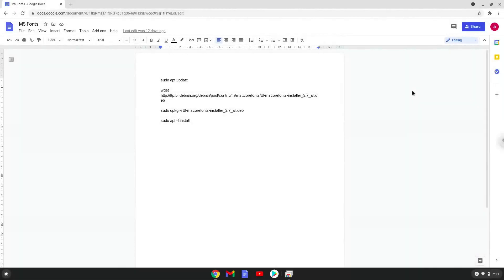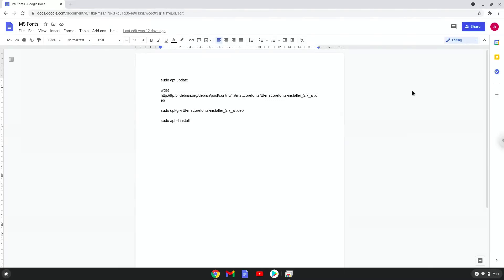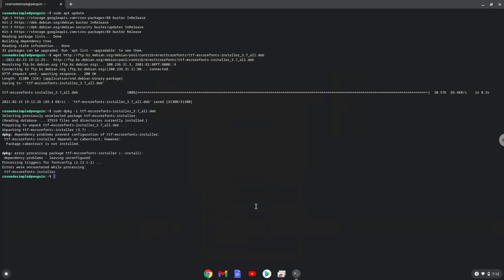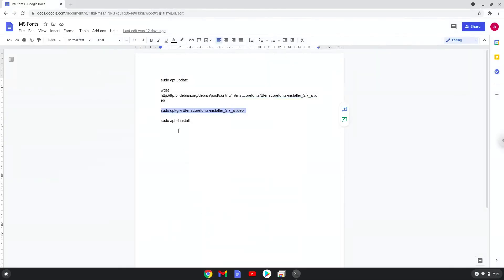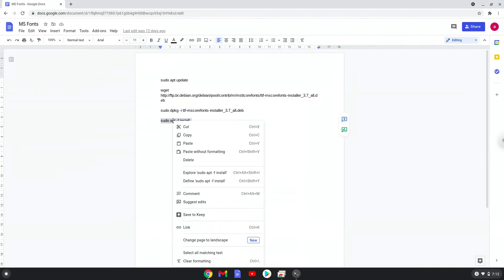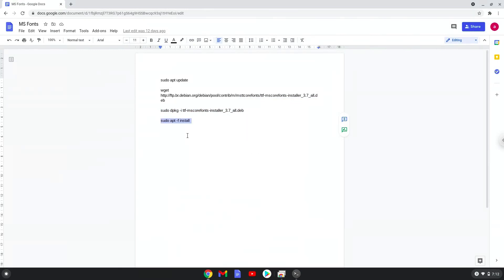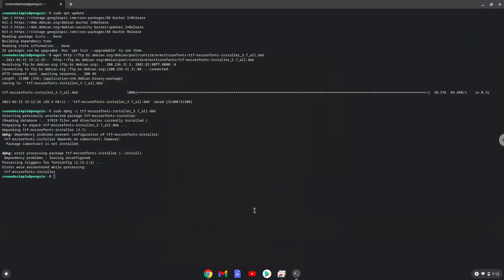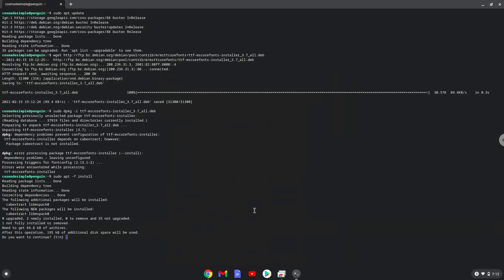How to install Microsoft Core Fonts on a Chromebook for Linux Applications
In this video, we are looking at how to install Microsoft Core Fonts on a Chromebook for Linux Applications.

Fonts included are Andale Mono, Arial Black, Arial, Comic Sans MS, Courier New, Georgia, Impact, Times New Roman, Trebuchet, Verdana, and Webdings.